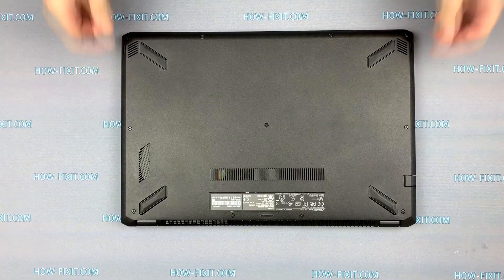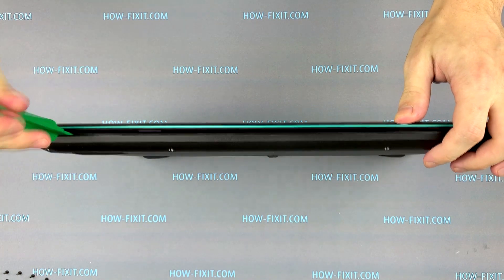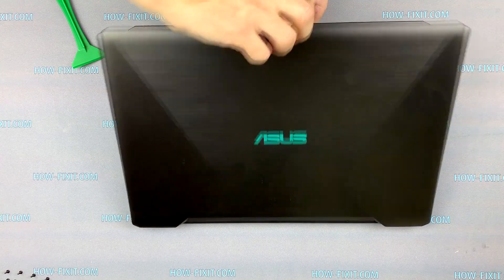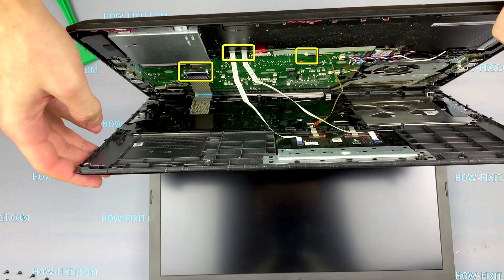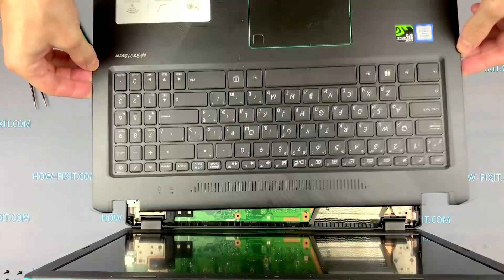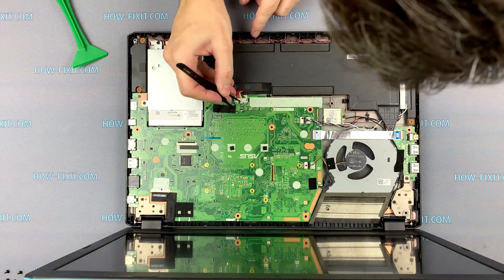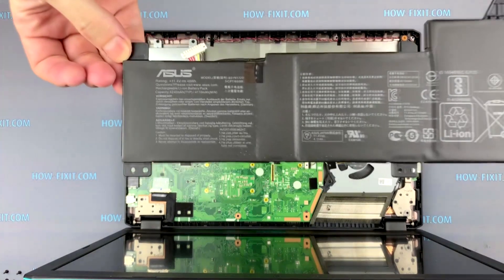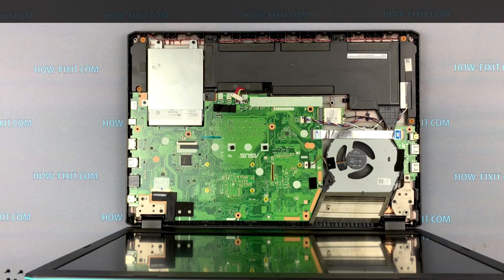Asus K570, F570, A570, M570, X570 Battery Replacement | Repair Fast-Draining Battery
Learn to replace the battery in the Asus K570U, K570UD, F570UD, F570ZD, A570Z, A570ZD laptop step-by-step with simple tools—DIY battery swap guide for long-lasting power.

*DESCRIPTION*
Learn how to replace the battery in your Asus K570U, K570UD, F570UD, F570ZD, A570Z, A570ZD laptop in minutes! In this step-by-step HowFixit tutorial, you’ll see exactly which tools you need and how to safely remove the old battery and install a fresh one. Whether your battery drains too fast or won’t hold a charge, this guide walks you through disassembling your laptop, disconnecting the old battery, and reassembling everything for a perfect fit.

Answer: Only use batteries specified for Asus K570 to ensure correct voltage and fit.

Question: How often should I replace my Asus K570 battery?